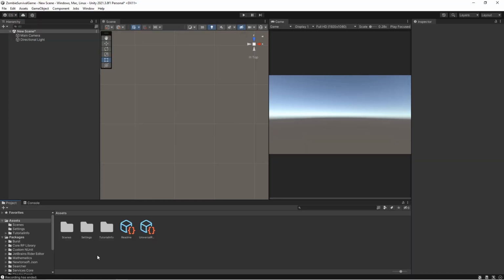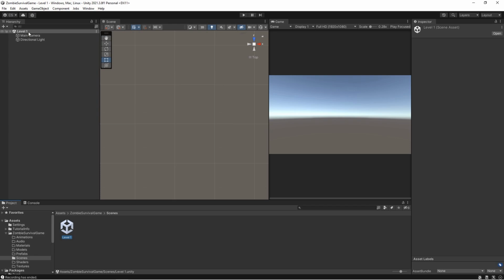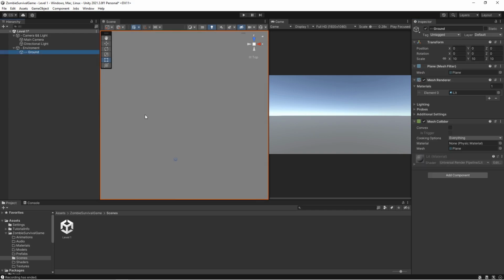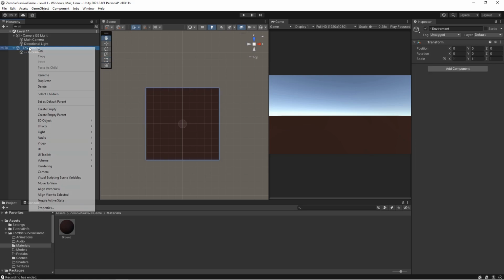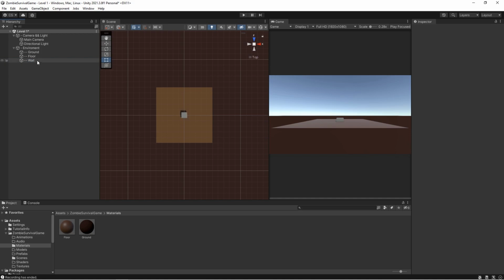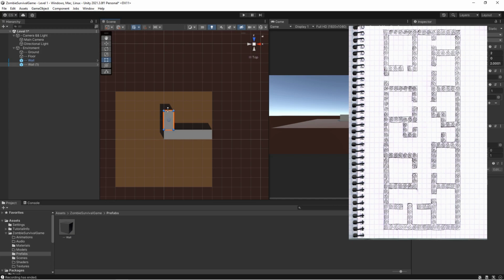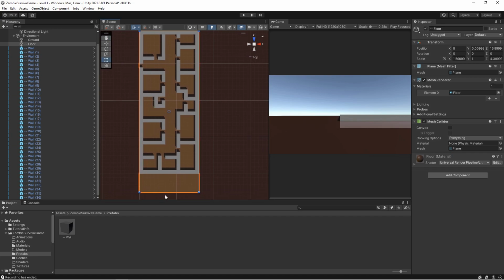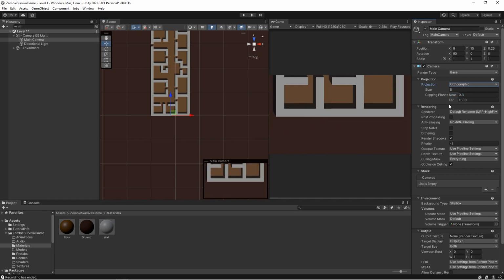Let's Make Zombie Survival Game: E1: Environment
Welcome to Episode 1 of our Unity3D Tutorial series, "Let's Make a Zombie Survival Game"! In this episode, we'll guide you through the essential steps to kickstart your game development journey. 🔍

Topics Covered:
1) Organizing Your Project: Learn how to set up an efficient project folder structure to keep your work organized and easily accessible.
2) Setting Up Your Project Hierarchy: Dive into the fundamentals of creating a well-structured project hierarchy in Unity, ensuring a smooth workflow as your game evolves.
3) Building the Basic Level Environment: Discover the process of crafting a foundational level environment for your game, laying the groundwork for the immersive experience ahead.
🚀 Whether you're a beginner or an experienced developer, join us as we embark on this exciting adventure of creating a Zombie Survival Game using Unity3D.

🎥 Timestamps:
00:00: Introduction
00:35: Arranging Project Folders
02:05: Project Hierarchy Setup
03:32: Creating the Basic Level Environment